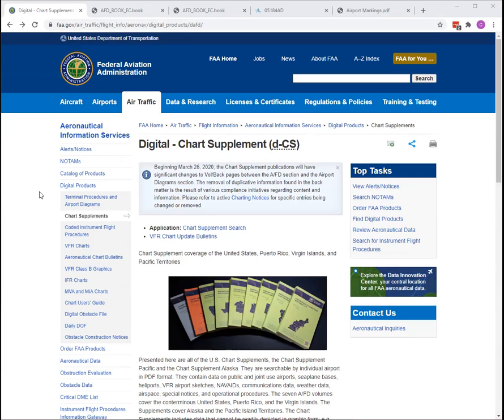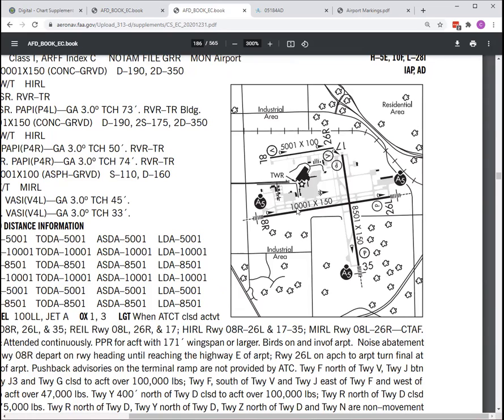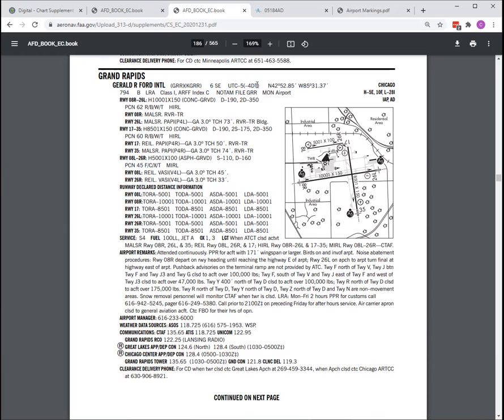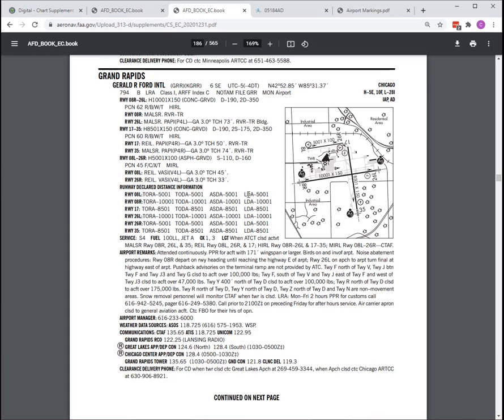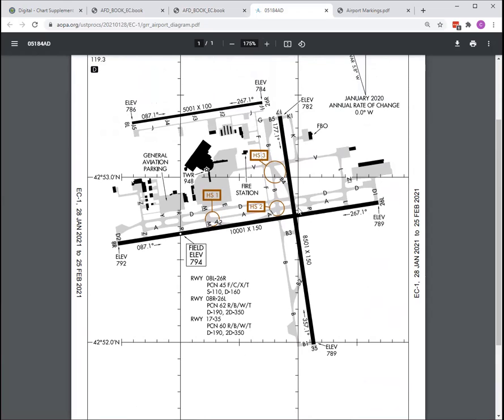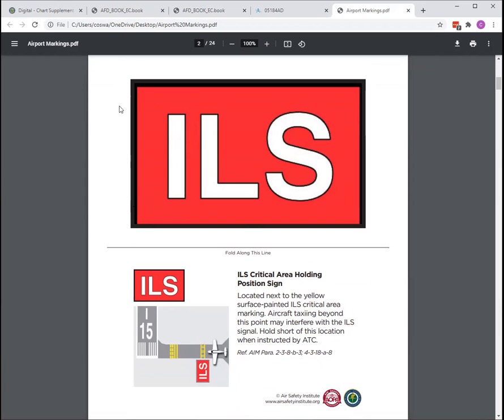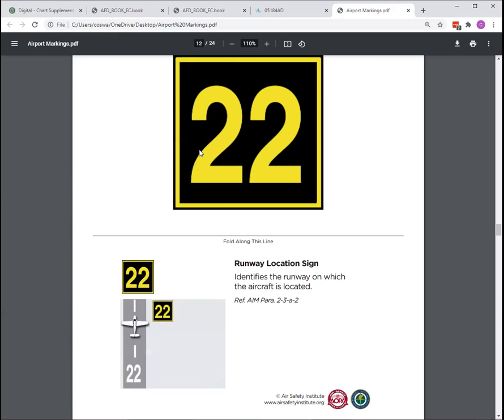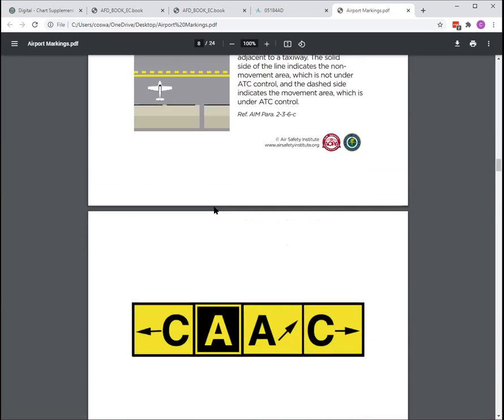Airport Information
In this video we will look at Chart Supplements, Airport Diagrams, and Airport Markings.